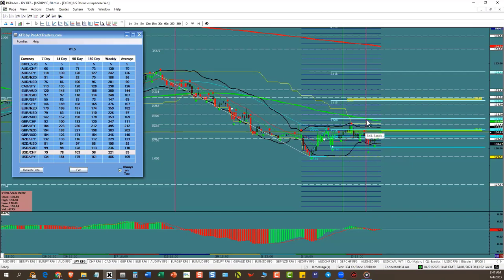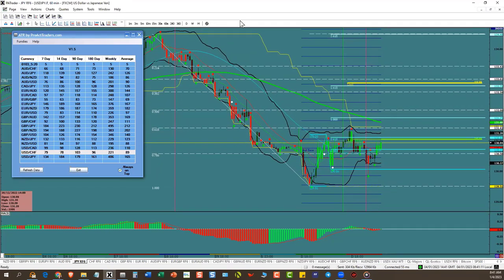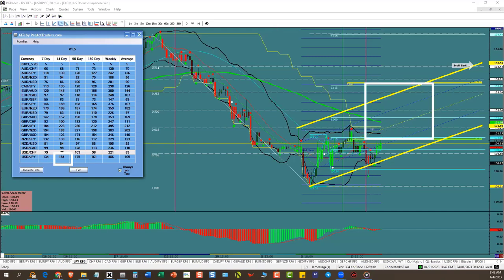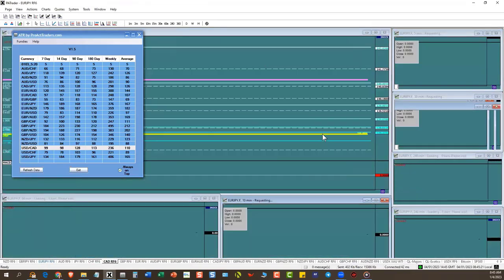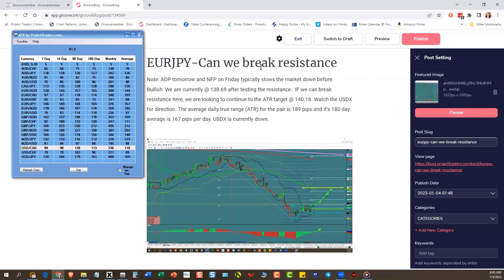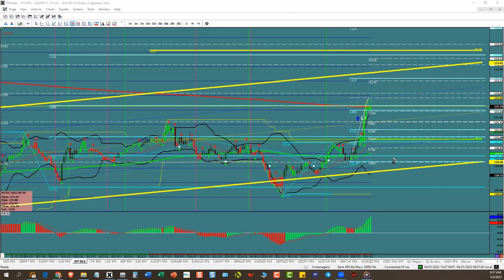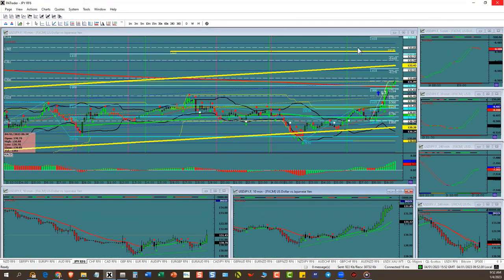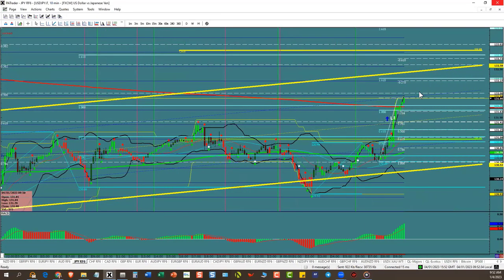2 live trades today edited down from 2 hours to 12 minutes. Over 300 pips!